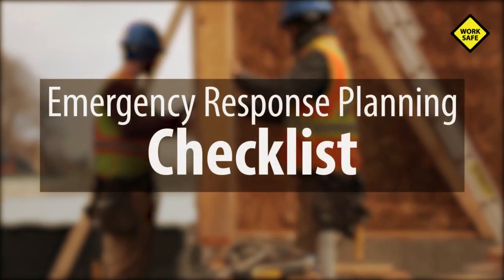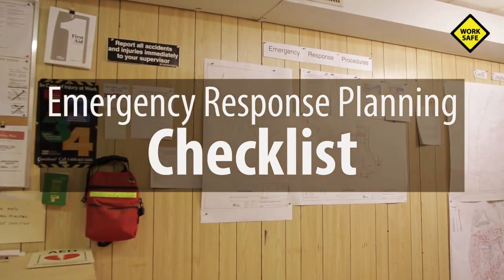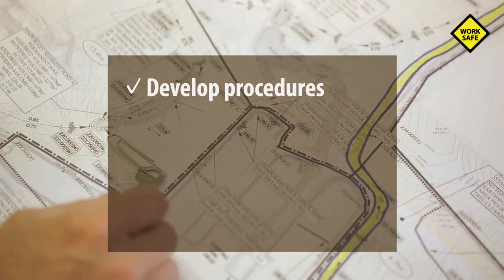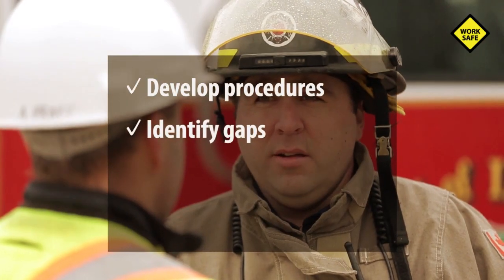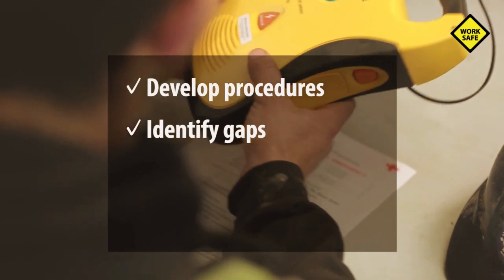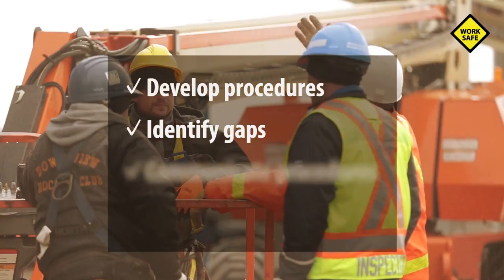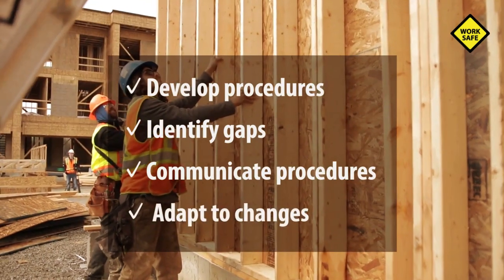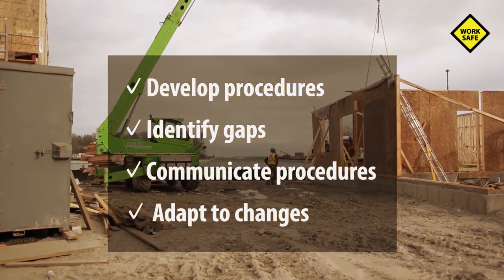Emergency Response Planning In Construction | Emergency Preparedness | Emergency Rescue Plan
An emergency on a construction job site can come in many forms and threatens employees, subcontractors, nearby businesses, or even the general public. The emergency can disrupt or shut down construction activities and / or damage existing property, as well as cause schedule delays. Emergencies can be natural or man-made.

Construction job site emergencies can come in many forms and might change with geographical location. In either case, the first step in developing an emergency action plan is to brainstorm the “what ifs” for worst-case scenarios.

This Video explains the Regulation for Construction Projects requires constructors to establish written emergency procedures for every project before it begins.